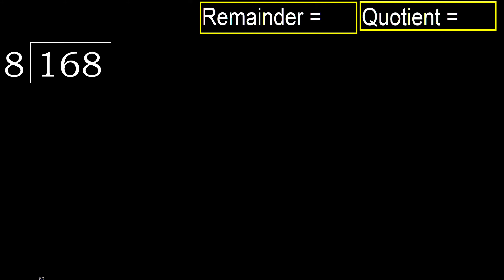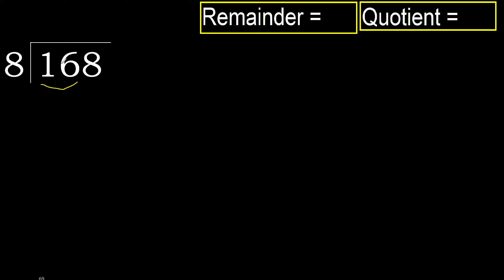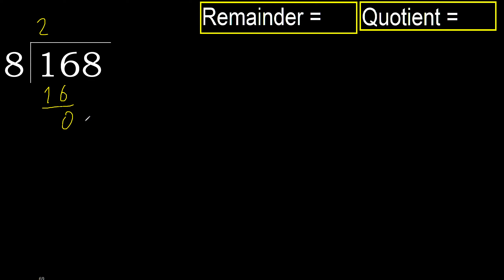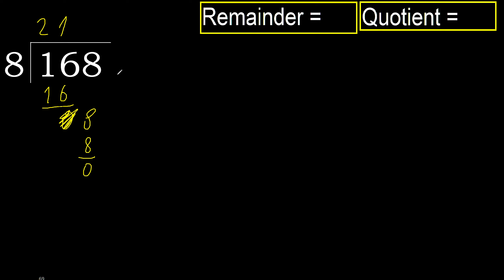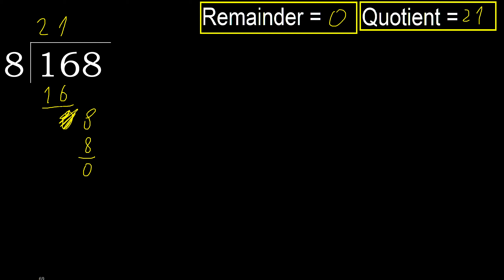Divide 168 by 8 , remainder . Division with 1 Digit Divisors . How to do